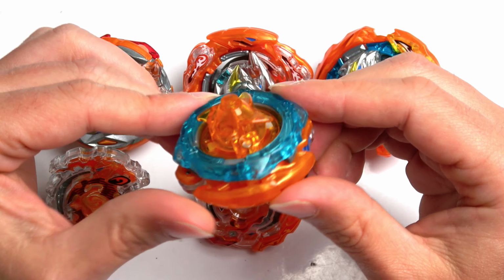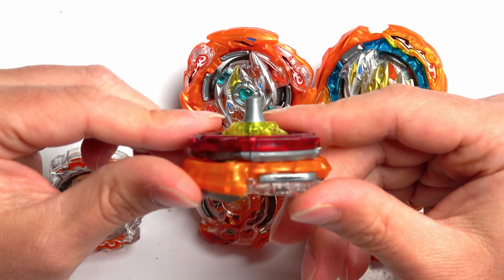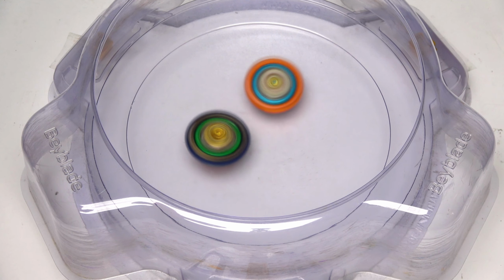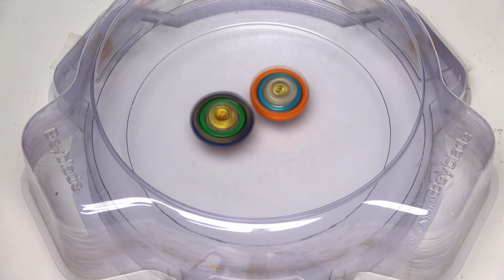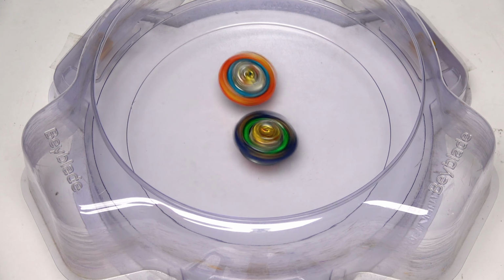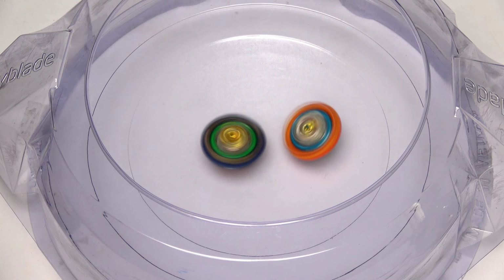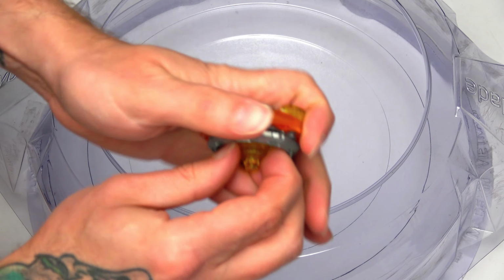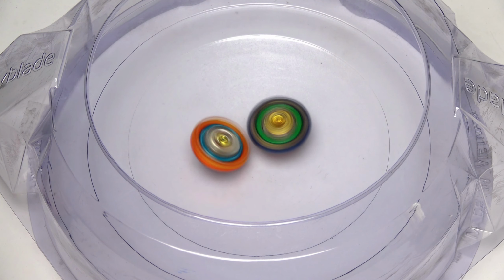WHICH RAGNARUK DRIVER IS THE BEST ON CYCLONE RAGNARUK? | Beyblade Burst Dynamite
In this episode of Beyblade Burst Dynamite Season 6 we do the beyblade burst driver challenge with the ragnaruk drivers as we try to find out which ragnaruk driver is the best for cyclone ragnaruk from the dynamite evolution, if you miss the fafnir driver challenge when we used all fafnir drivers on vanish fafnir go back and watch that video to see which driver was the best for vanish fafnir.

RECORDING SETUP!

►WHAT I USE TO RECORD:: Elgato 4k60 pro, canon camera, Sony camera,go pro, allen and health mixer board, sennheiser shotgun mic 416, led lights, sennheiser avx mke2, ipad, ps5, xbox one, nintendo switch, philips fidelio x1, sony mdr 1a, pc

►MY PC SPECS:: Corsair crystal case, ryzen 9 3950x, Corsair H110i, 64gb Corsair DDR5, Asus Rog Rampage Edition 10, RTX 3080 Ti, 1tb Samsung 950 pro M.2 SSD, 6tb Samsung Evo SSD